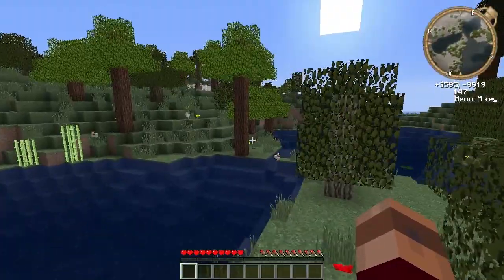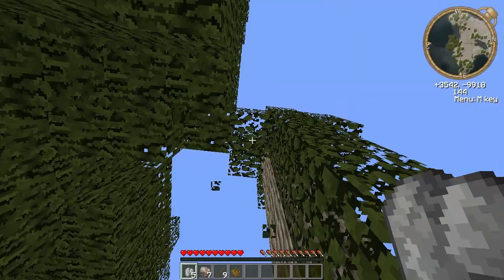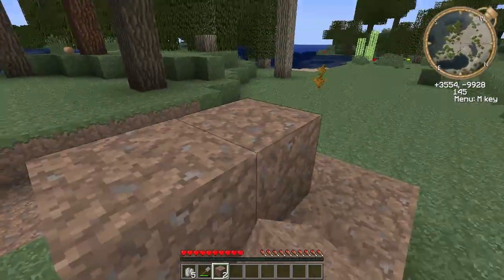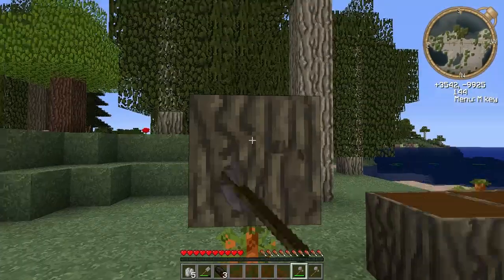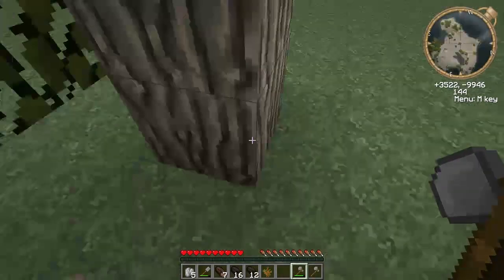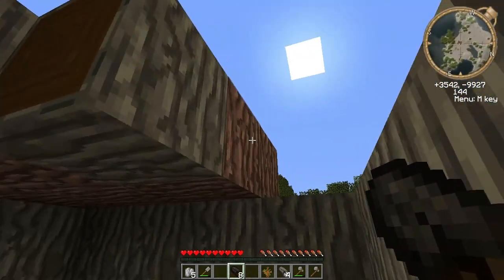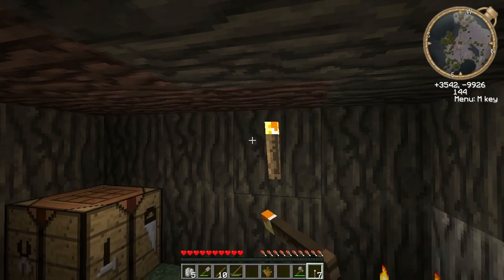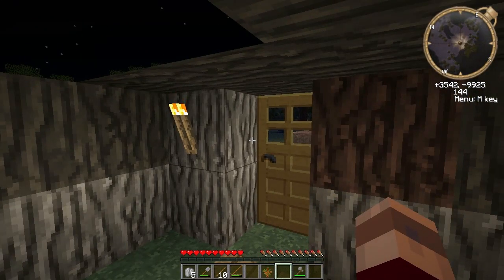TFCraft Tutorials with Mead: Eight - First Shelter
Wherein we build a fabulous house with the new log mechanics of 52b.

Faithful 32x texture pack (plus TFC addon by Dead91 and PAKAM45T3R)

Minecraft: 1.3.x
Seed: *super sekrit smp seed, so sekrit even I don't know it*